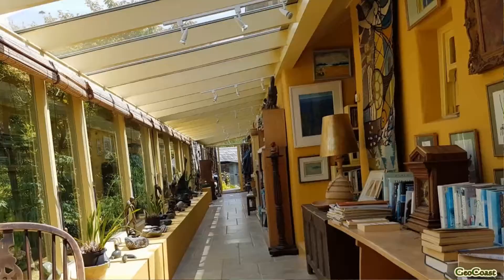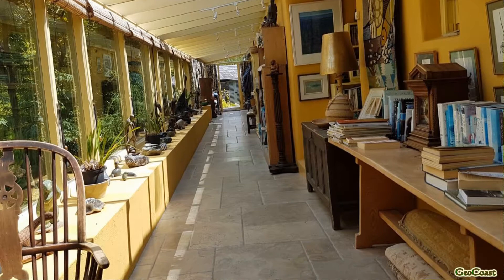Dr Dave Naylor explains the basics about Oil and Gas formation - Onshore vs Offshore rocks...